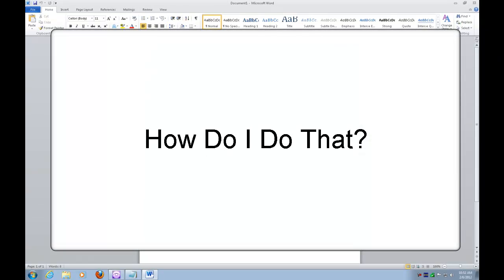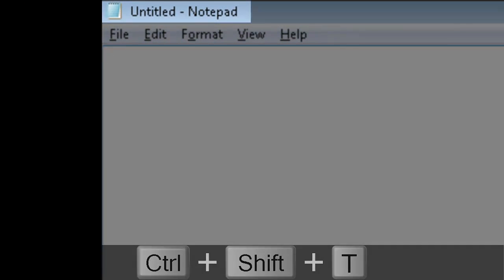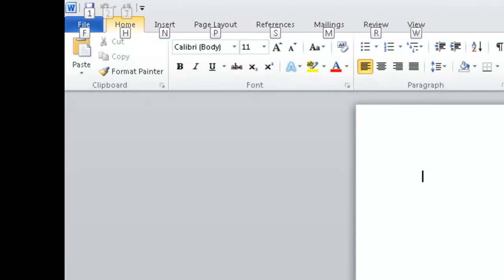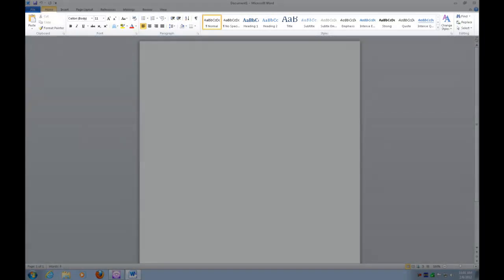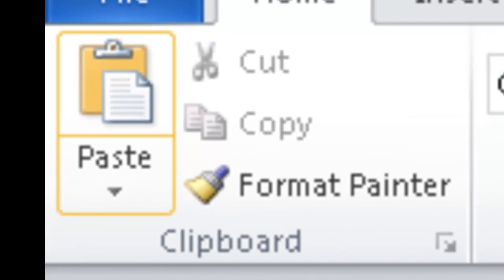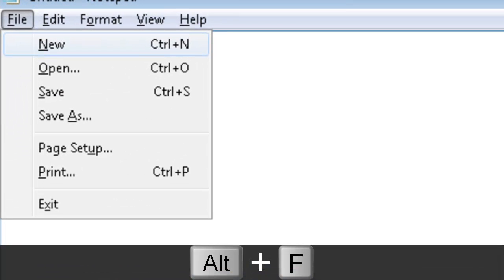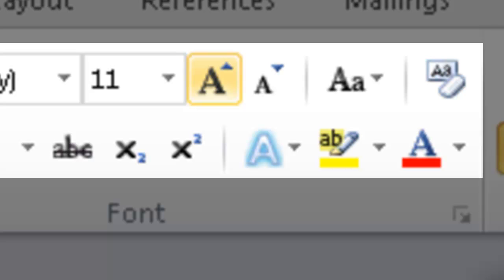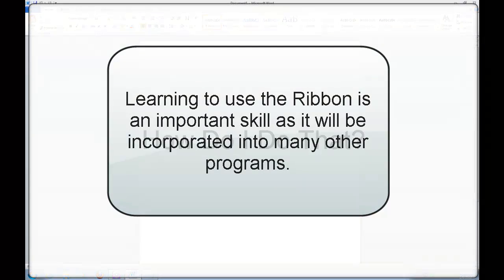How to Use the Ribbon with Window-Eyes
This How Do I Do That video tutorial covers the basics of using the Ribbon with Window-Eyes.  The skills discussed in this tutorial are transferable to other software programs that use a Ribbon.